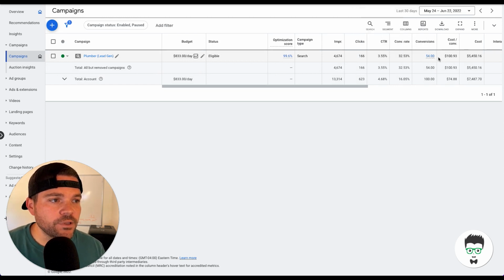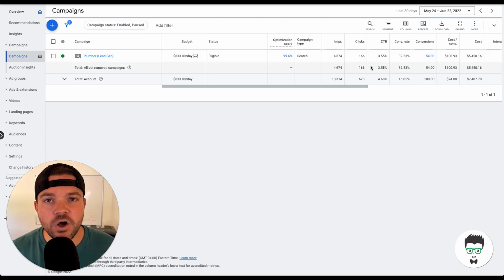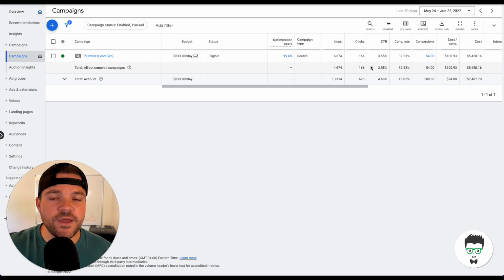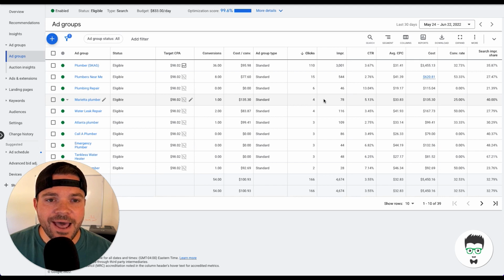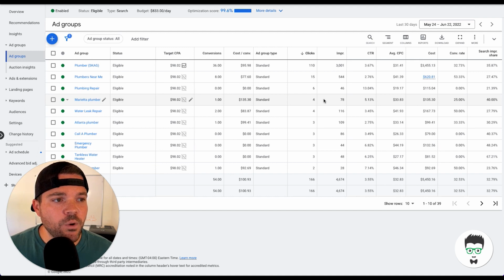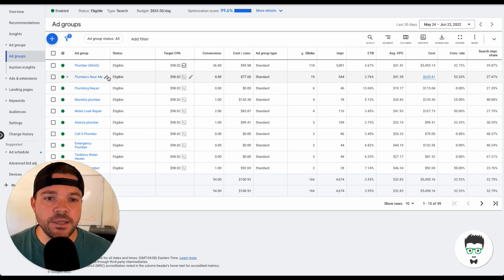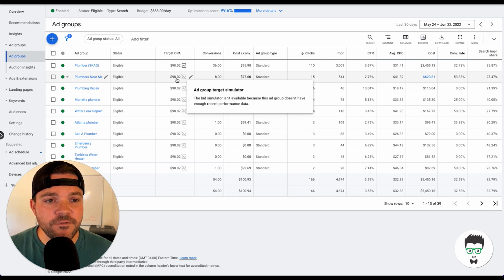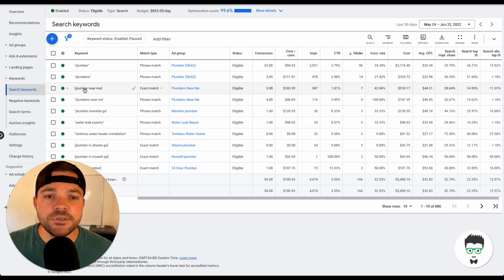Plumber Google Ads PPC Campaign | How To Get Plumbing Leads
Google Ads PPC Strategies for Your Plumbing Business

Hi everyone and welcome back to the channel. In today's video, we are going to take a look at a case study of a campaign created for one of our plumbing clients that got 54 leads in 30 days. I will take you through how we achieved these results by breaking down the campaign metrics and overview, showing you the ad groups we used in the campaign and the keywords as well.

Wanna run a campaign for your Business? Apply today

⏱️TIMESTAMPS⏱️

0:00 Intro
0:32 Plumbing Campaign Overview
1:34 Google Ads Targeted Ad Groups
2:22 Campaign Keywords Phrase Match & Exact Match
2:34 Outro